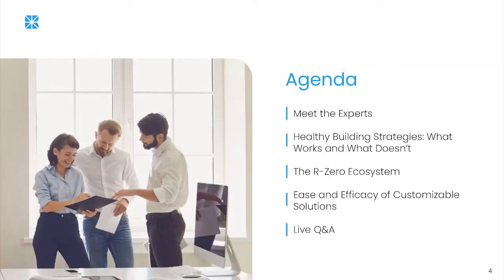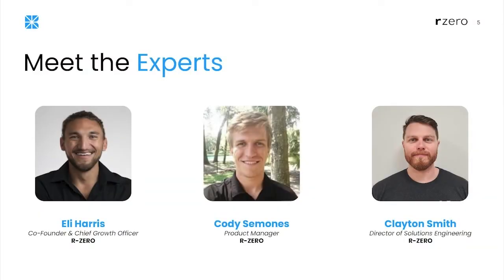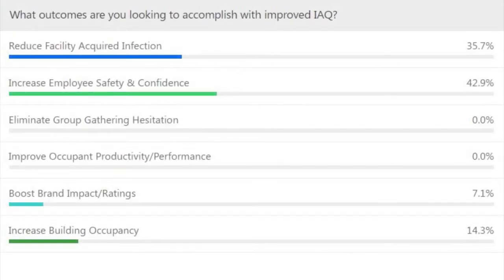The R-Zero Ecosystem: Healthy Building Strategies Start Here